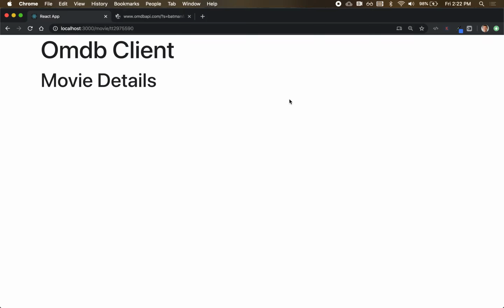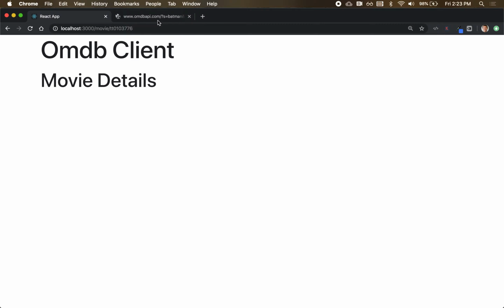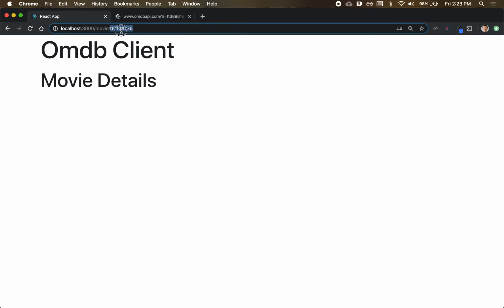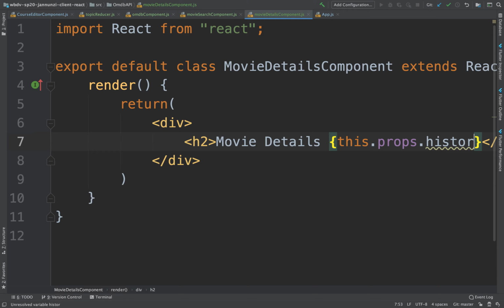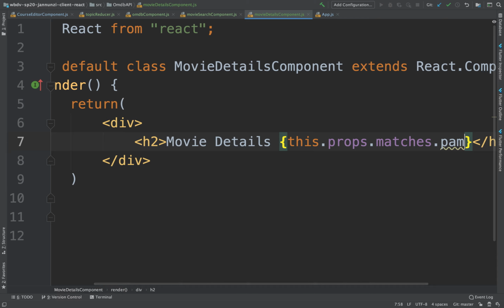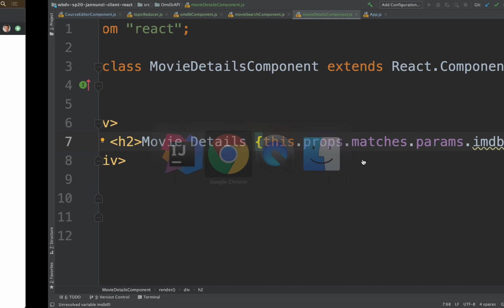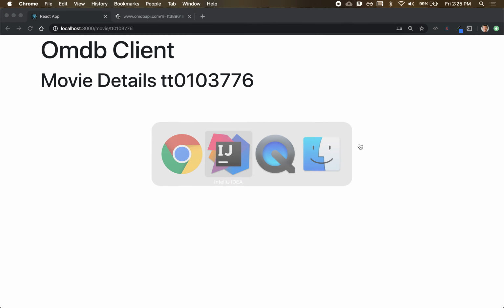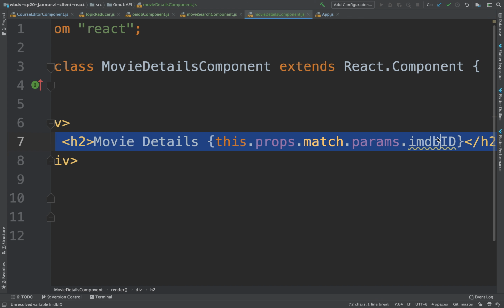cs4550 omdb sp20 820014